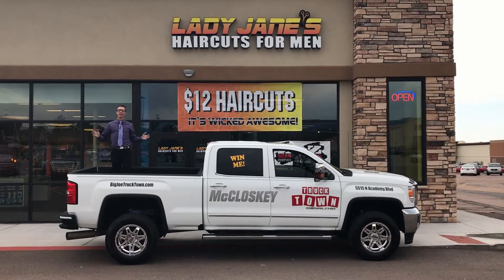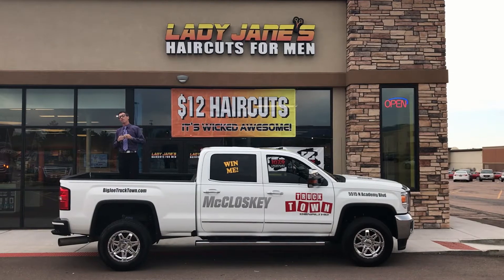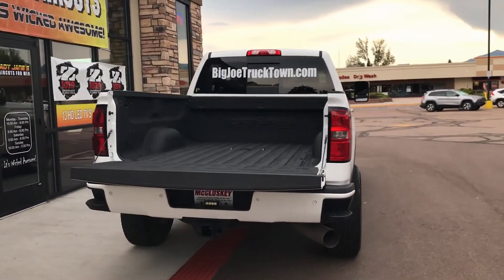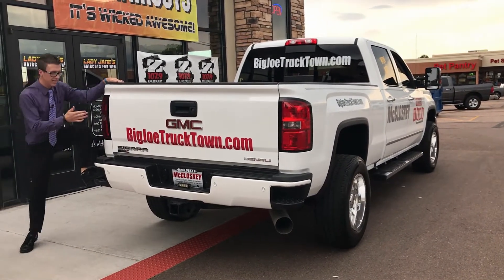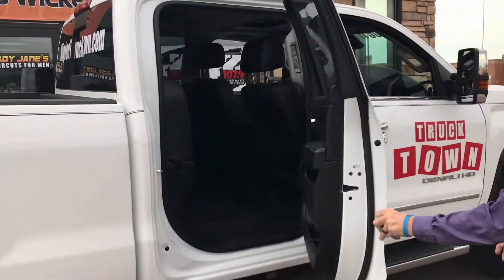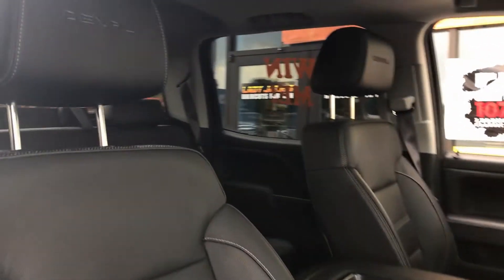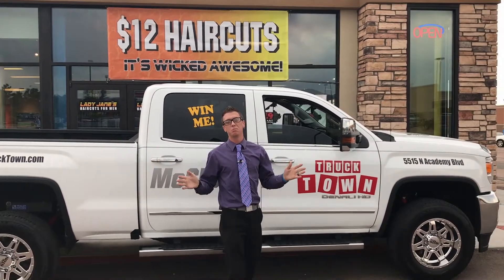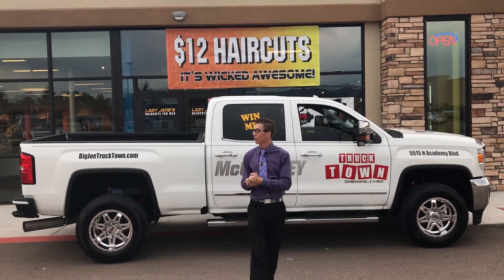KILO 94.3 and RXP 103.9 contest truck with McCloskey Truck Town and Lady Jane's Haircuts for men!!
WATCH THIS! It's new!
Intro to the McCloskey Motors Motivational Minute from Colorado Springs!
Tune in as Jamie does a walk around of the awesome GMC Sierra Denali This thing is loaded with Heated and Cooled Leather seats, Front Collision warning, and Much More! Come see what other awesome trucks we have! Here is how to get to us here in Colorado Springs!